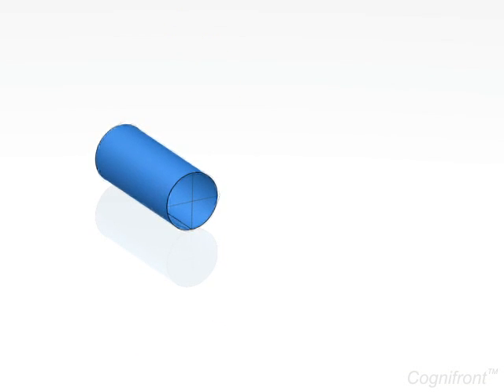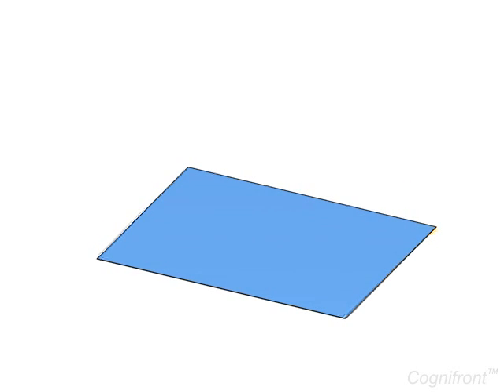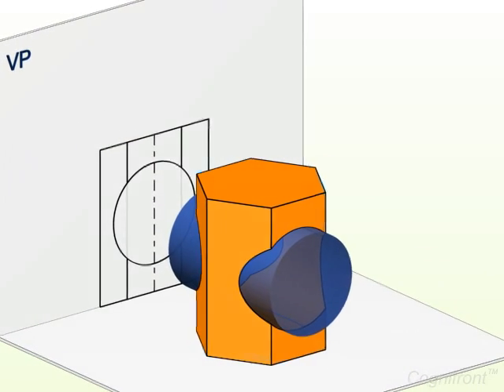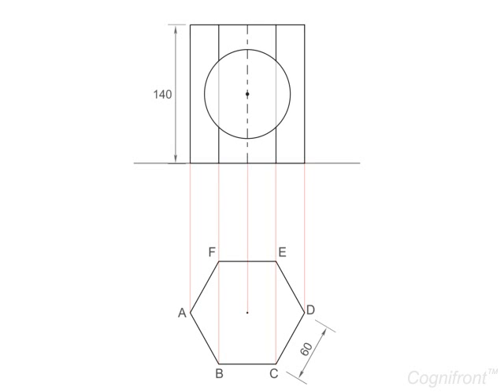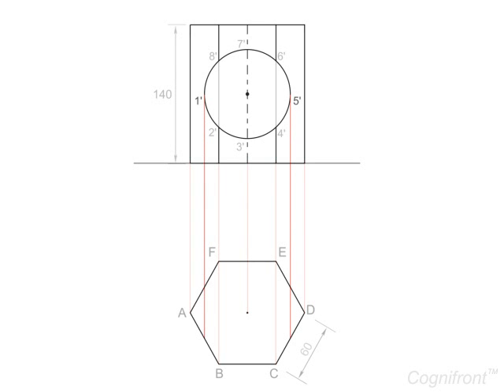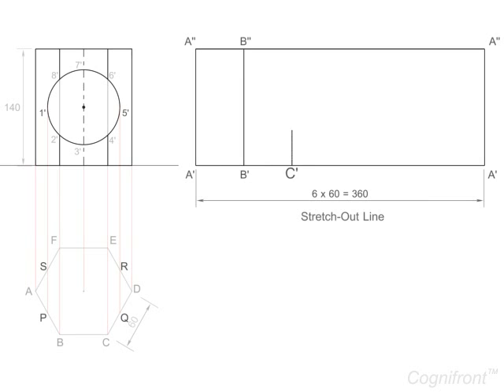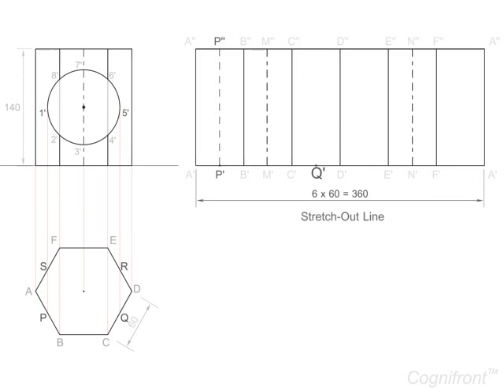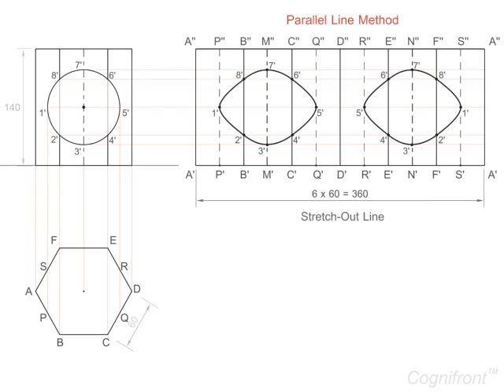Development of Lateral Surfaces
Engineering Graphics
Development of Surfaces is a technique to understand how surfaces are made from Polygonal sheets. This technique of "Development of Surfaces " plays a critical role in Engineering Graphics and its industrial applications. Sheet Metal Drawing, Development of lateral surface, Development of surface
Engineering Educadion through animation
First Year Engineering
Computer Engineering
First Year Engineering Animations
Mechanical Engineering
First Year Engineering 2D and 3D Animations
Learn Engineering online with Cognifront
Engineering Animated Content
First year Engineering Digital Contant
To Learn more see more videos on cognifront engg edu.
First year Engineering syllabus
LinkedIn   cognifront software pvt. ltd.